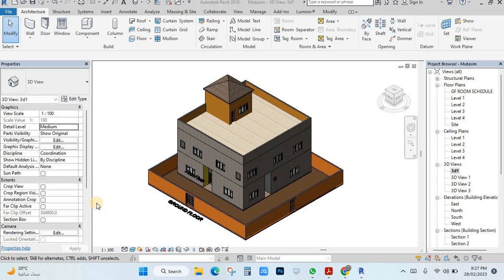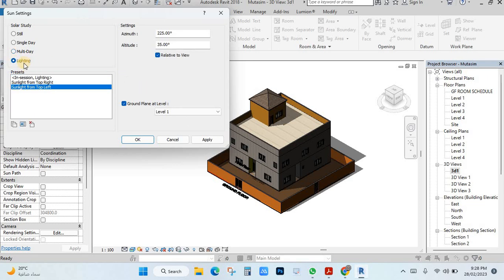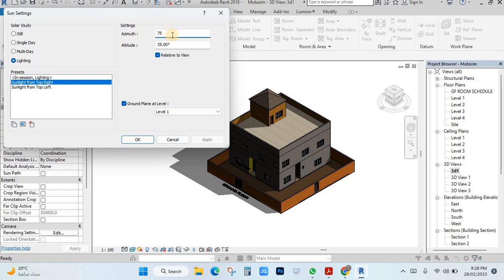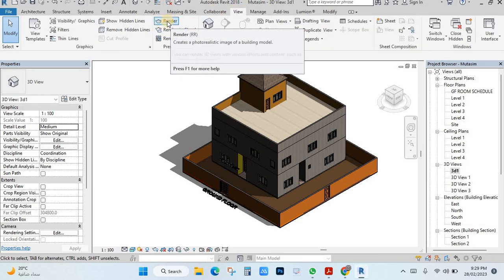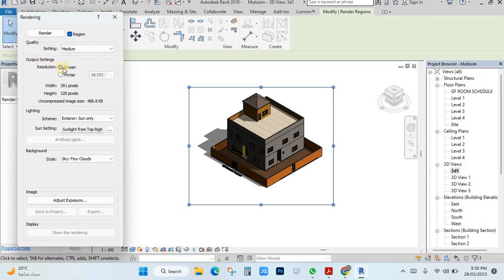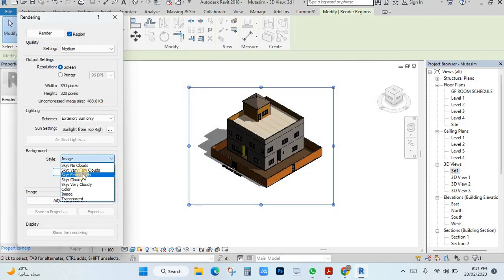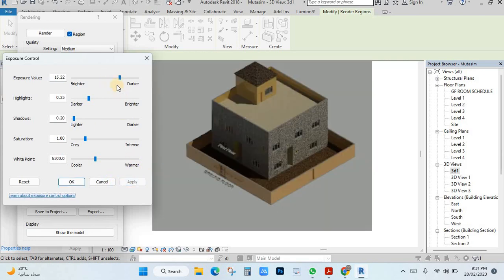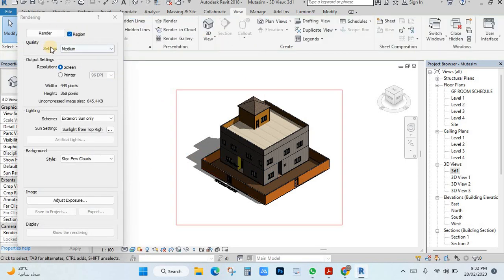Revit adjust sun setting for rendering and make rendering and export images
Revit Technical tips in English